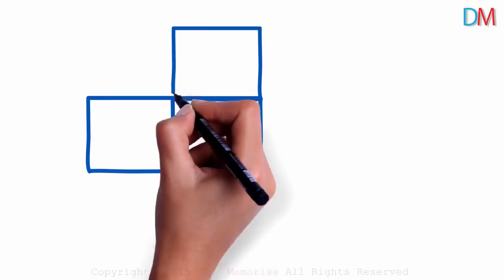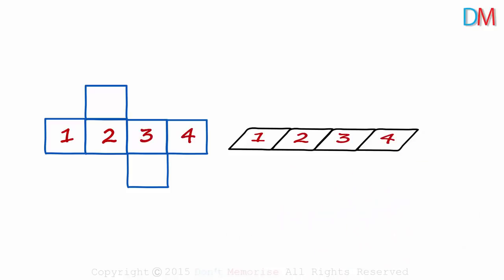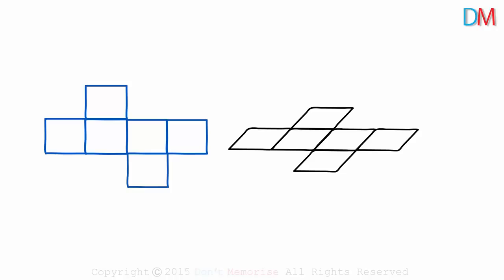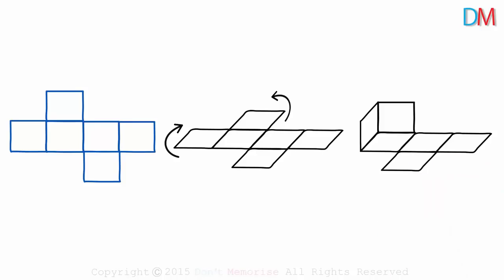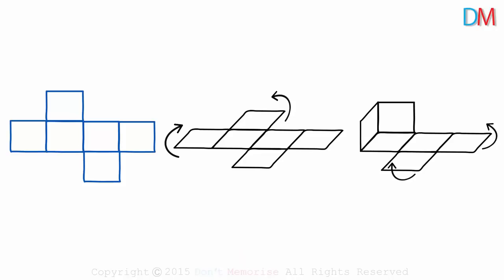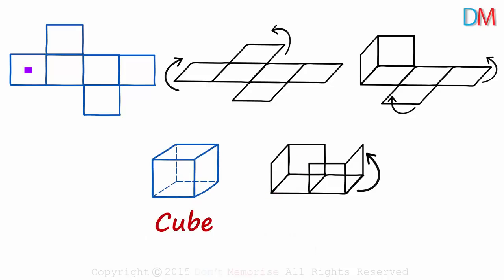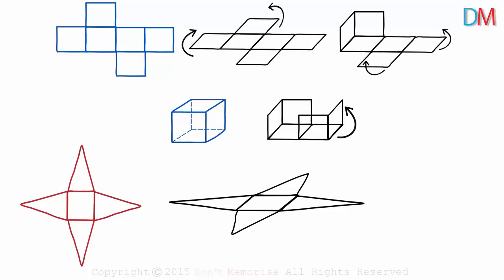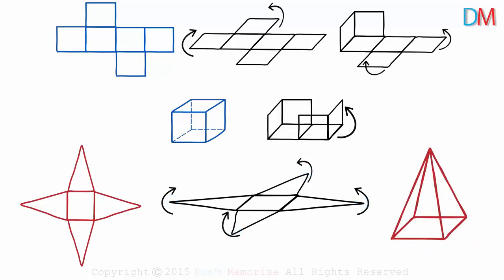9 December 2020